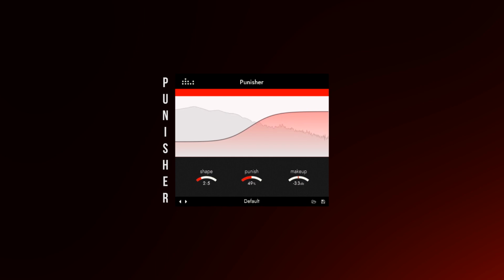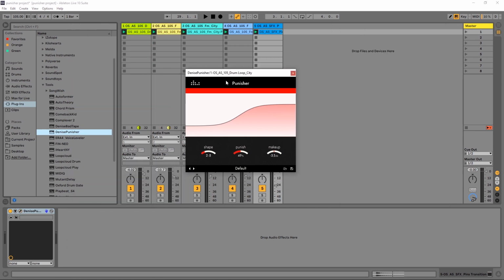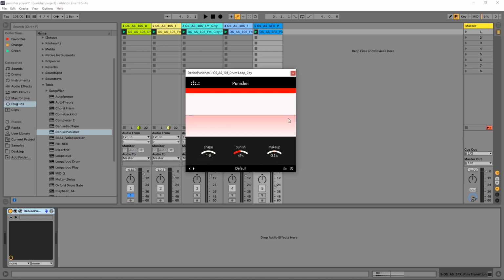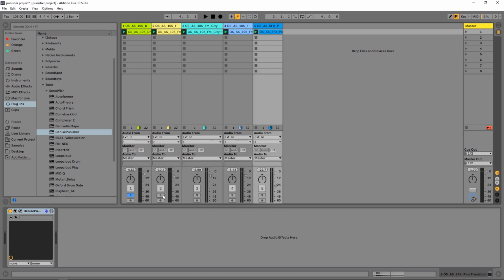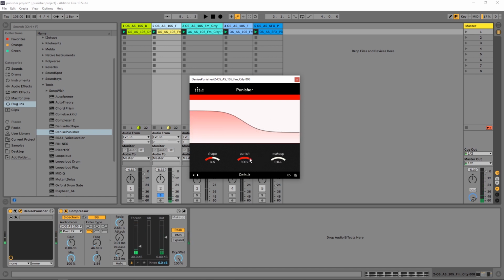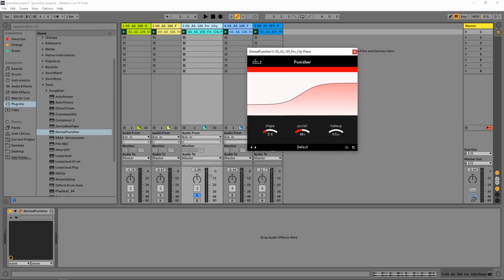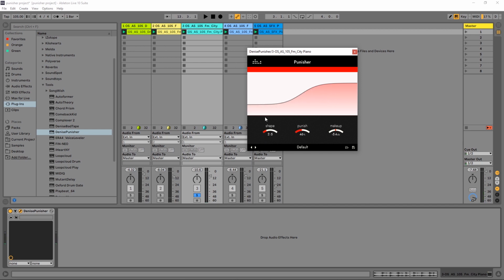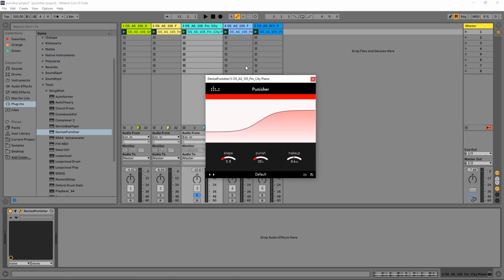Free VST Plugin | Punisher by Denise Audio | Saturation & Distortion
Hey, what's up everybody. Joshua Casper here with Plugin Boutique, here to let you know that for the entire month of April, with any purchase from PluginBoutique.com, we are giving you the Punisher VST Plugin from Denise Audio for Free!

Punisher is a tape-style saturator / distortion VST Plugin that is both easy to use and sounds incredible.

While most saturation effects are limited in the ways you can affect the coloration of the drive, Punihser uses a unique internal push/pull equalizer curve to help focus the color on specific frequency ranges.

The plugin's interface has 3 parameters.

Punish slider is the saturation drive control. Lower amounts with color the sound nicely while higher values might be described as punishing distortion.

The Makeup control is for the output gain and can be used to reduce or increase the output levels.

The Shape control has 5 preset shapes to choose from.

1 is a flat curve, effecting the entire frequency range equally.

2 is a low-cut curve, great for allowing the kicks of a drum loop pass by while only coloring the higher frequencies.

3 is the reverse of that, perfect for saturating bass lines.

4 is a bell curve located in the mid range, this is great for coloring the body of a synth while preserving its definition.

and, 5 is the reverse of 4.

If you are looking for a powerful and easy-to-use saturation plugin, Punisher by Denise Audio is perfect for you and it's free with purchase for the entire month of April on Plugin Boutique.

Click the link in the video's description for full details.